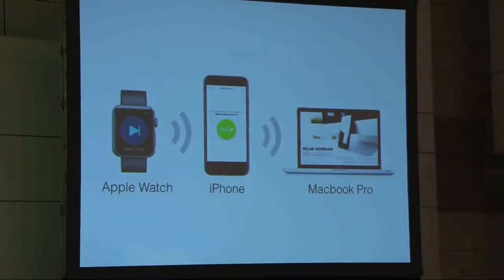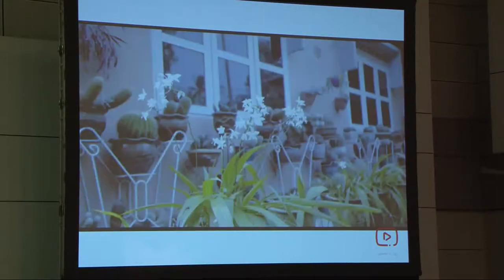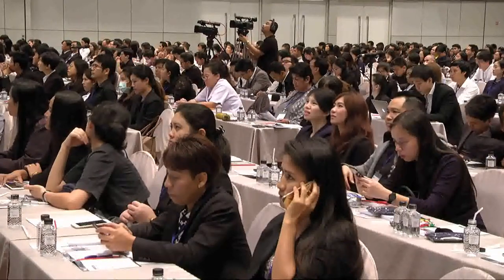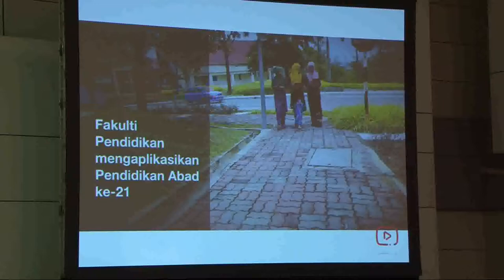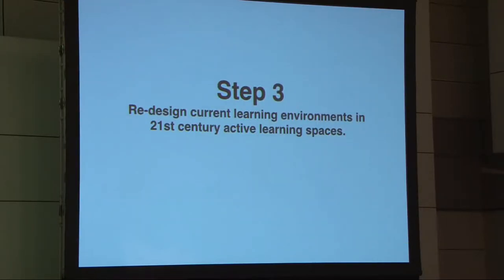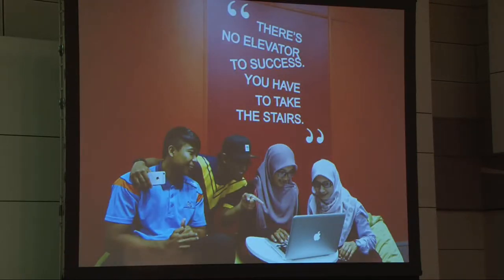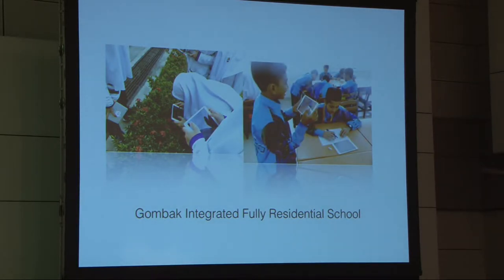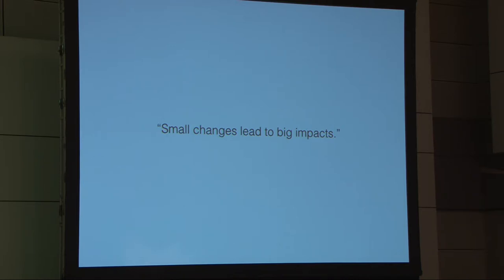Redesigning Learning Experience on MOOC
Helmi Norman, Ph.D.
Senior Lecturer & e-Learning Coordinator
Department of Teaching & Learning Innovations
Faculty of Education, University Kebangsaan Malaysia (UKM)